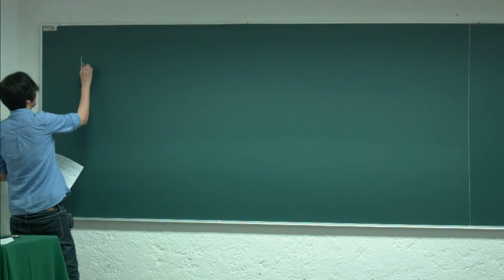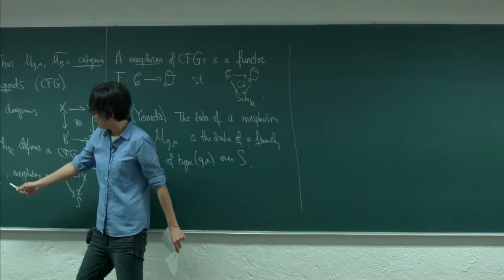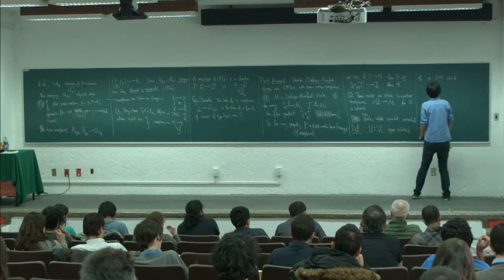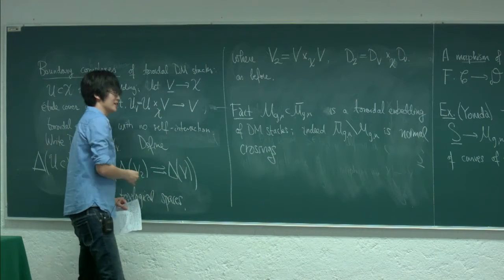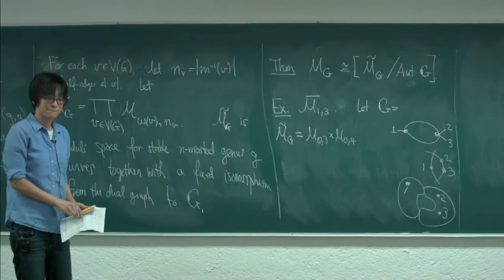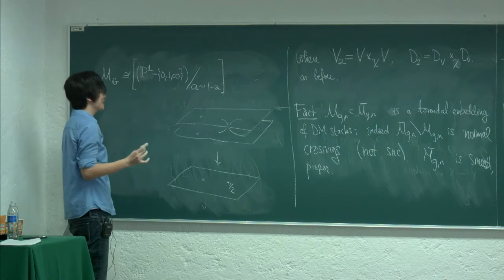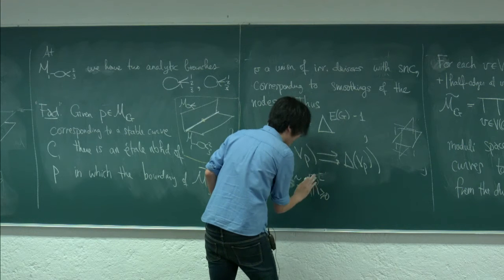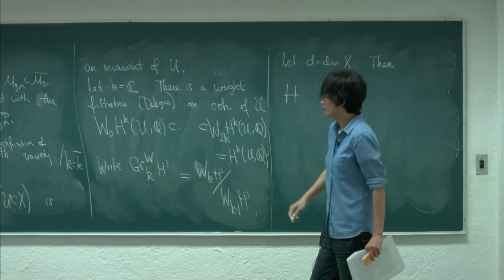Moduli and degenerations of algebraic varieties via tropical geometry. Session 5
Moduli and degenerations of algebraic varieties via tropical geometry.
Second week: Melody Chan (Brown University)
Session 5